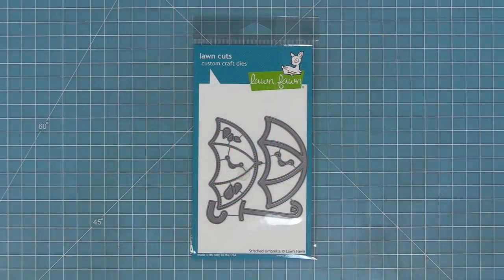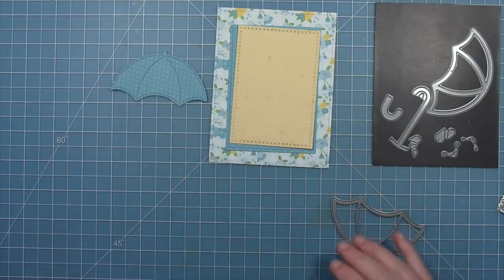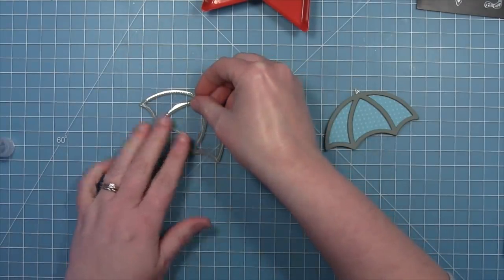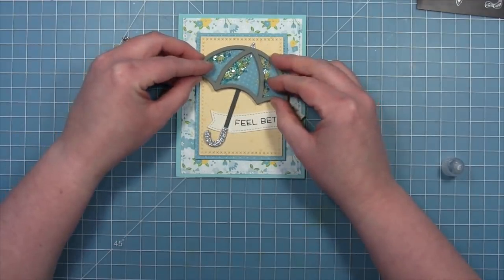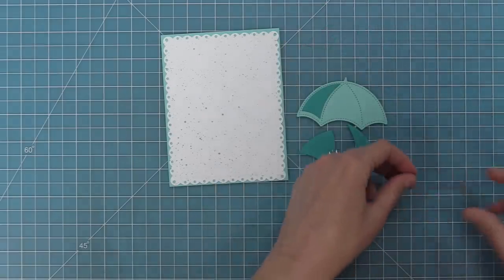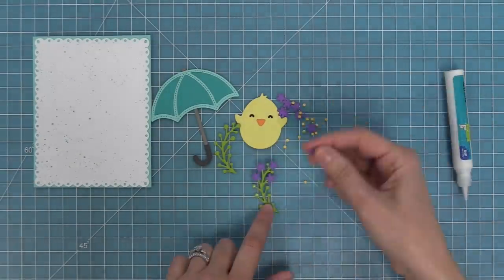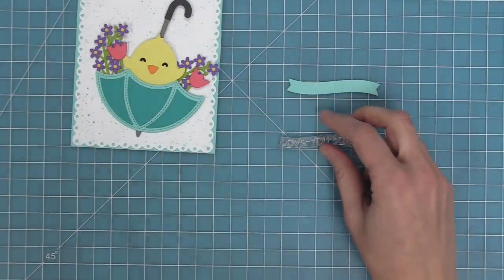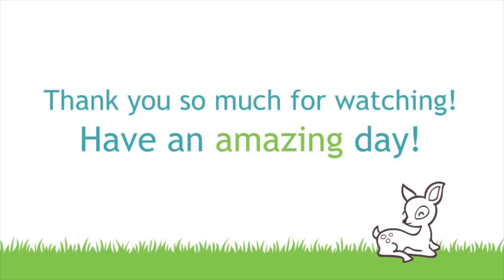Intro to Stitched Umbrella + 2 cards from start to finish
to see our products, more ideas and inspiration! In this video, Lawn Fawn owner, Kelly Marie Alvarez, introduces our new die set Stitched Umbrella and shows some fun ways to use this set while sharing 2 cards from start to finish